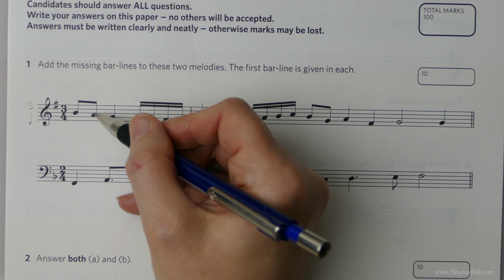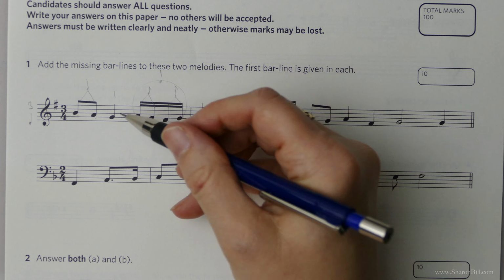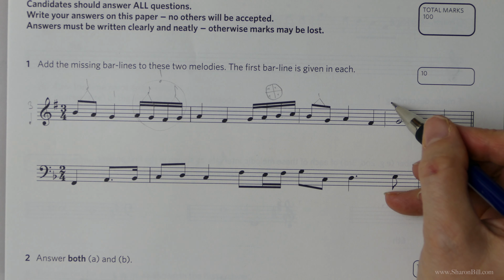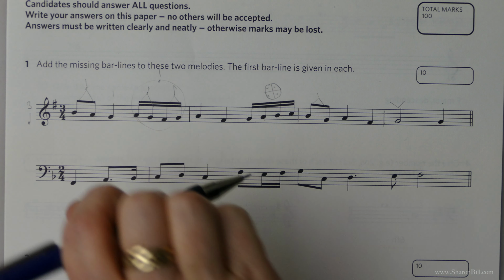ABRSM Music Theory Grade 1 Past Exam Practice Paper 2019 B Part 1 with Sharon Bill